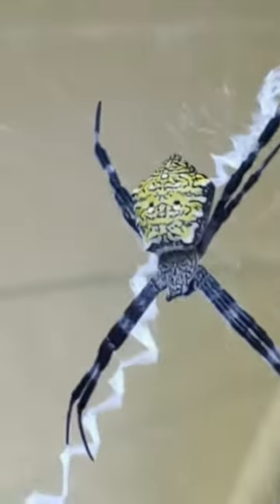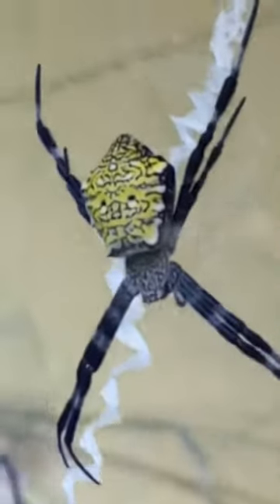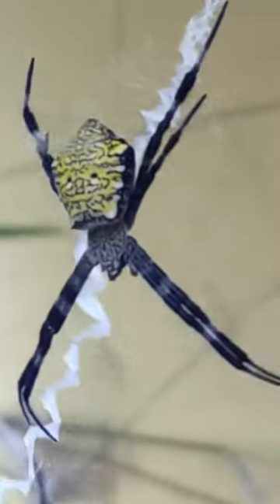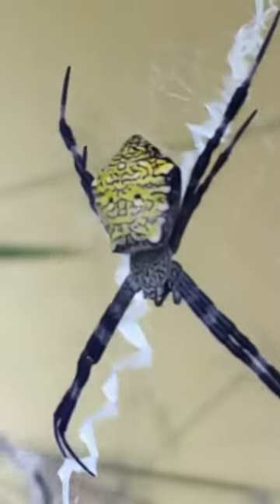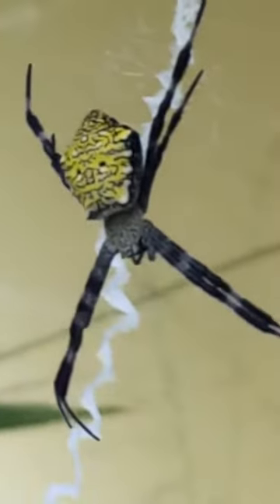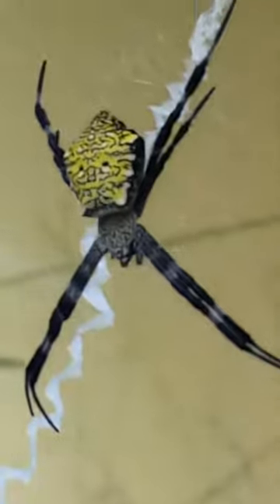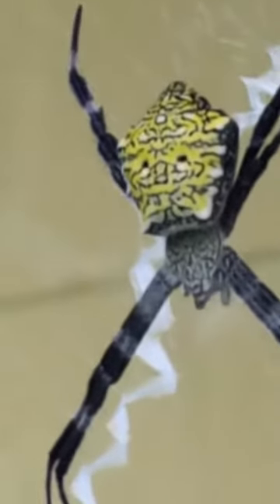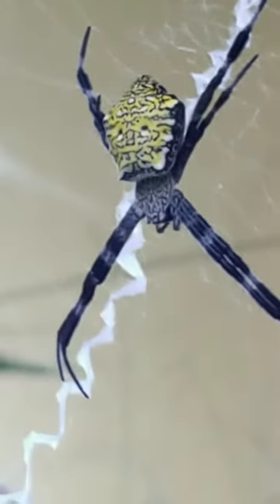Humongous Zigzag Spider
Argiope aurantia
The spider species Argiope aurantia is commonly known as the yellow garden spider,[2][3] black and yellow garden spider,[4] golden garden spider,[5] writing spider, zigzag spider, zipper spider, black and yellow argiope, corn spider, Steeler spider, or McKinley spider.[6] The species was first described by Hippolyte Lucas in 1833. It is common to the contiguous United States, Hawaii, southern Canada, Mexico, and Central America. It has distinctive yellow and black markings on the abdomen and a mostly white cephalothorax. Its scientific Latin name translates to "gilded silver-face" (the genus name Argiope meaning "silver-face", while the specific epithet aurantia means "gilded"). The body length of males range from 5–9 mm (0.20–0.35 in); females range from 19–28 mm (0.75–1.10 in). These spiders may bite if disturbed or harassed, but the venom is harmless to non-allergic humans, roughly equivalent to a bumblebee sting in intensity.[7]

Venom
Argiope spiders are not aggressive. They might bite if grabbed, but other than for defense they do not attack large animals. Their venom often contains a library of polyamine toxins with potential as therapeutic medicinal agents. Notable among these is the argiotoxin ArgTX-636.[12]

A bite by Argiope aurantia is comparable to a bee sting with redness and swelling. For a healthy adult, a bite is not considered an issue. Though they are not aggressive spiders, the very young, elderly, and those with compromised immune systems should exercise caution, just as they would around a beehive or a hornet nest.[13][14][15]

The Web

The web of the yellow garden spider is distinctive: a circular shape up to 2 feet (60 cm) in diameter, with a dense zigzag of silk, known as a stabilimentum, in the center. The purpose of the stabilimentum is disputed. It is possible that it acts as camouflage for the spider lurking in the web's center, but it may also attract insect prey, or even warn birds of the presence of the otherwise difficult-to-see web. Only those spiders that are active during the day construct stabilimenta in their webs.